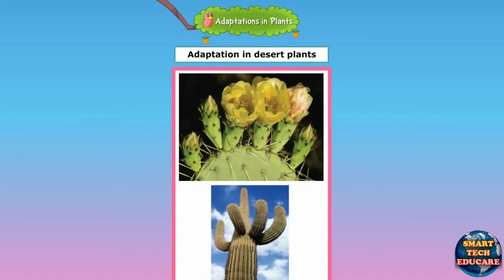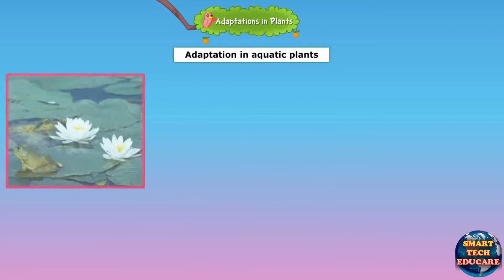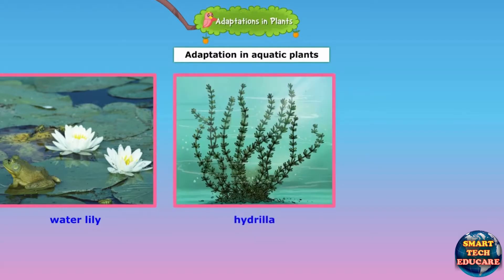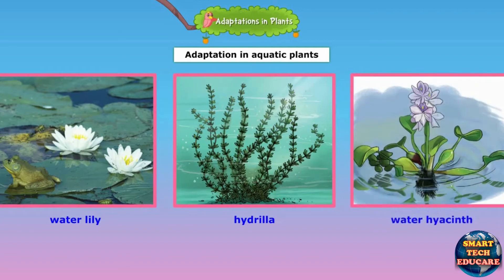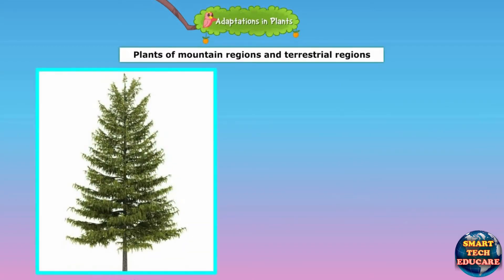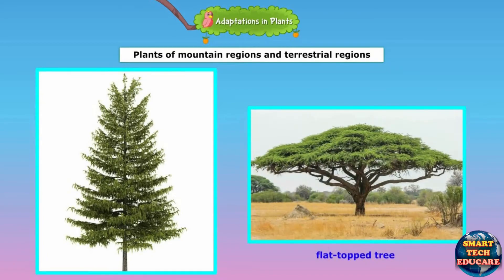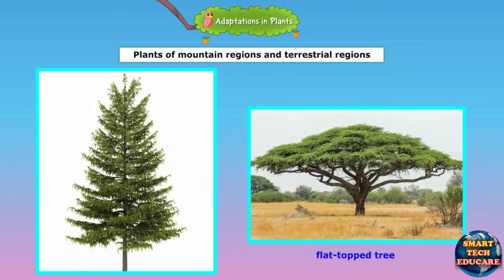Adaptation in plants grade 5 science lesson 2 Tulips